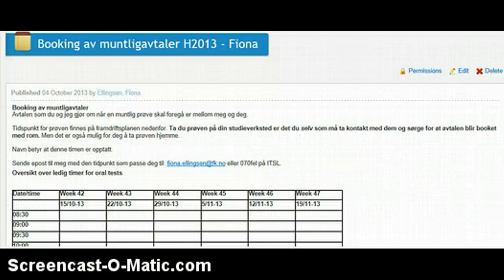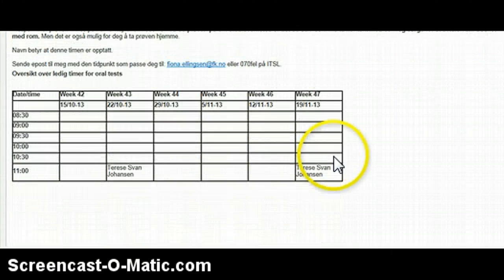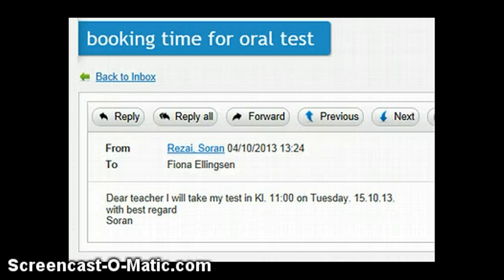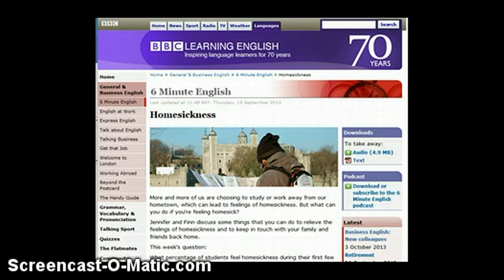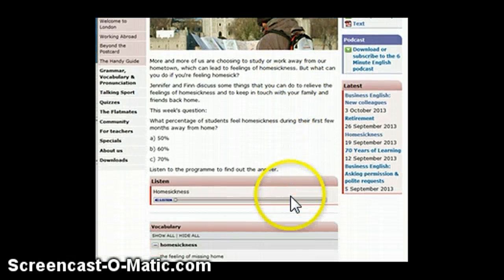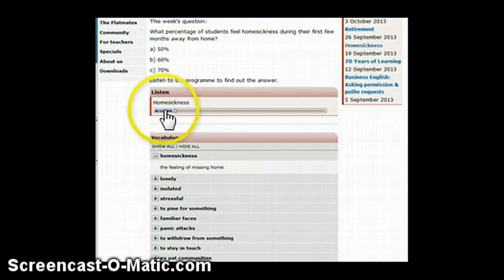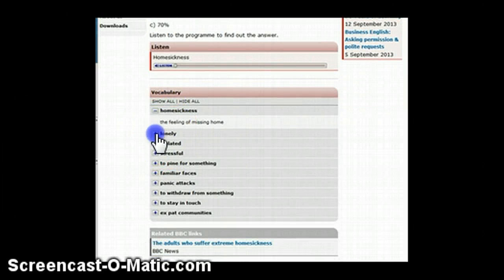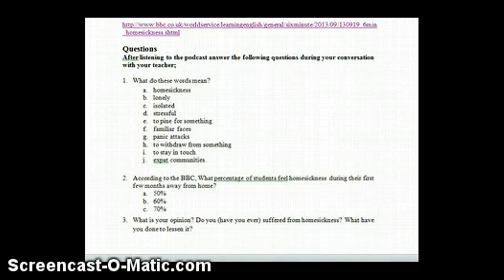Oral test nr. 1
H2013